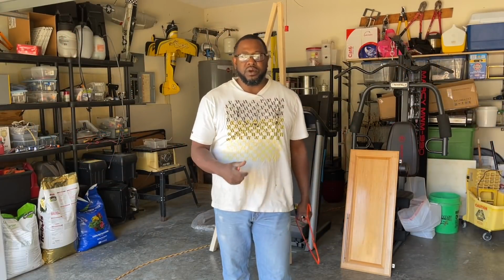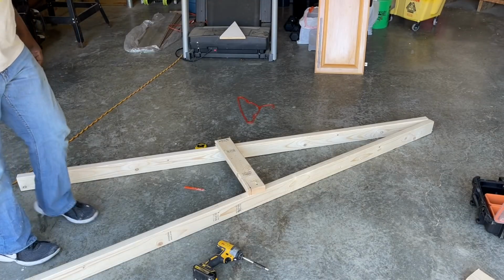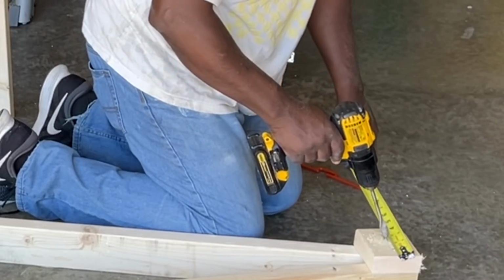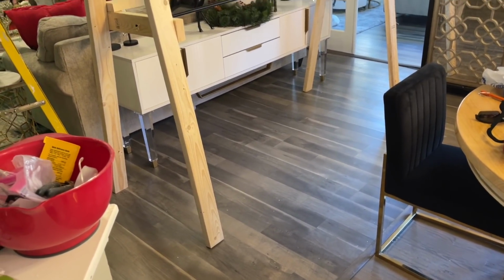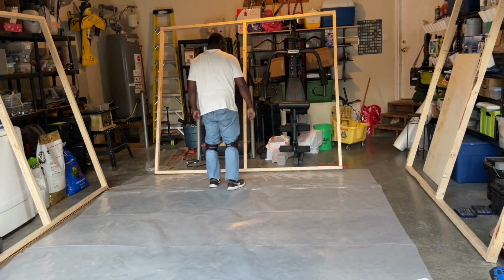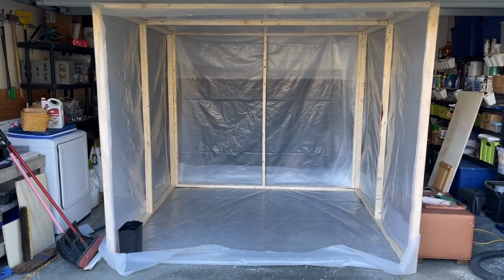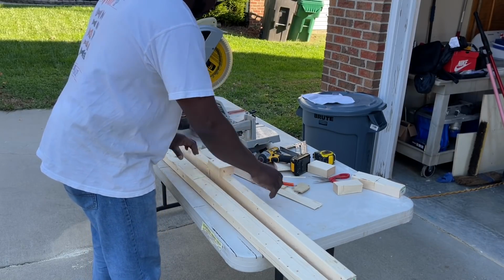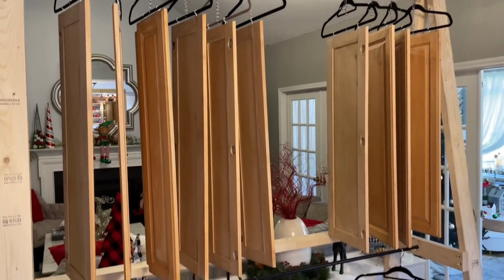How-To Build ET’s Room for Painting Cabinet Doors (Paint Tent)/2-Tier Hanging Station for Drying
Build a simple A-Frame hanging station that’s strong and will support all of your cabinet doors for cheap! Also, build a containment area for painting with a sprayer with these easy to follow instructions.